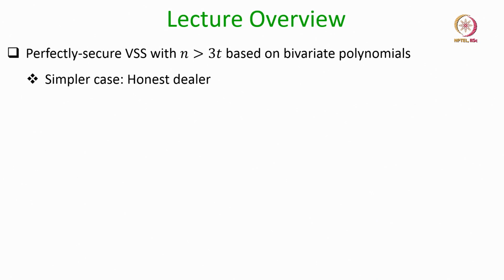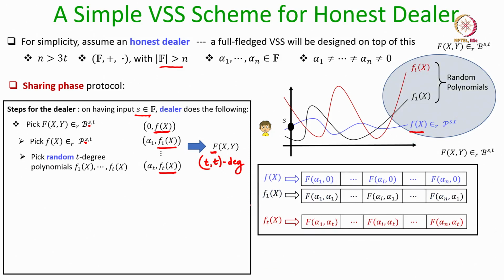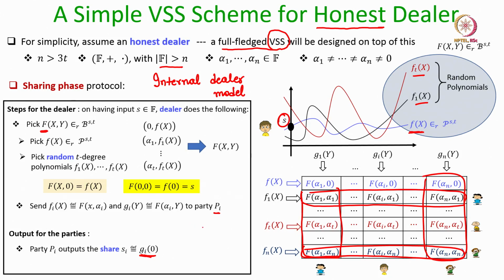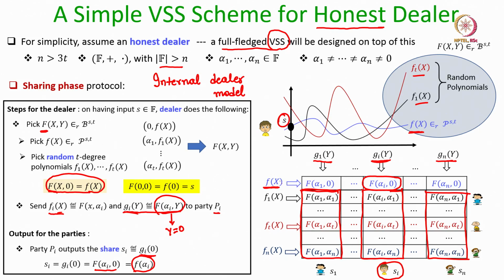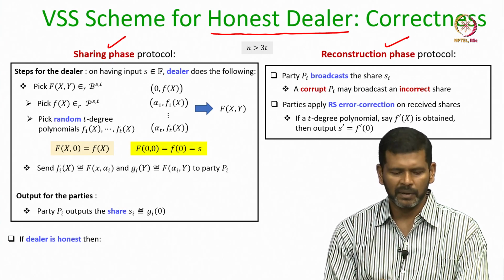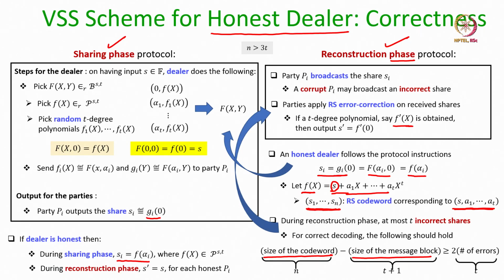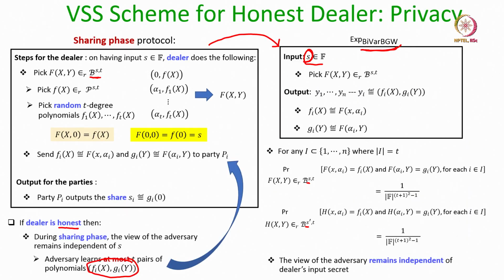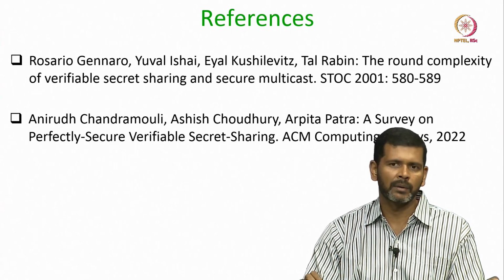Lec 38 Perfectly-Secure VSS with n greater than 3t : Part I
Perfectly-secure VSS with 𝑛 greater than 3𝑡  Based on bivariate polynomials, Honest dealer